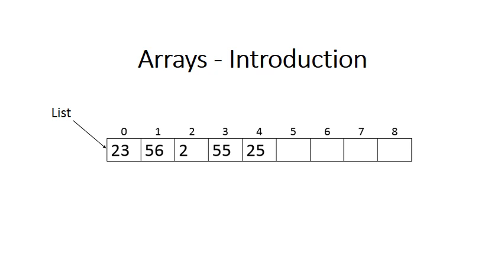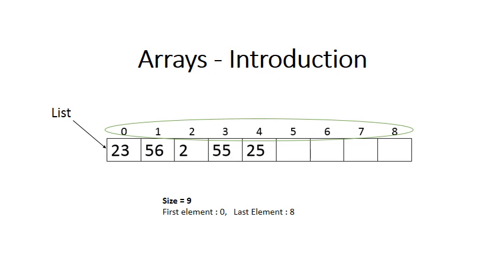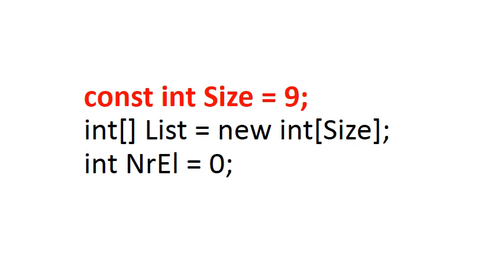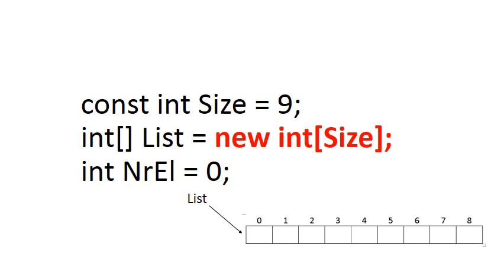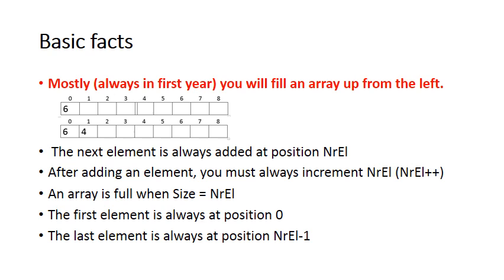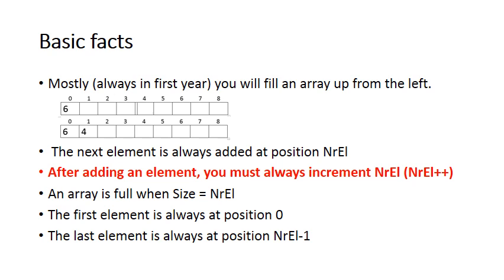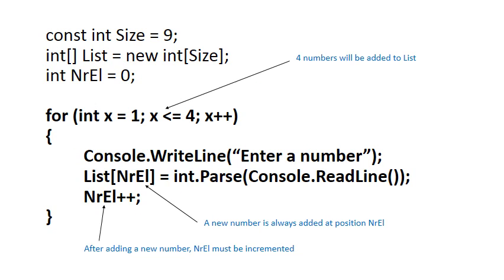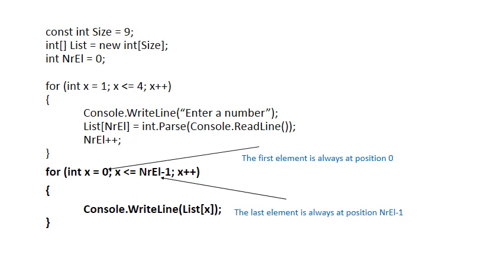Arrays - Introduction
Description